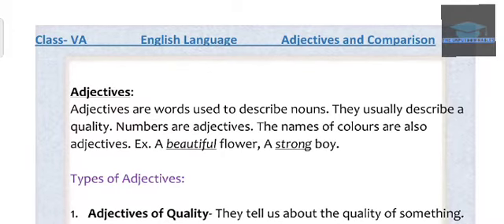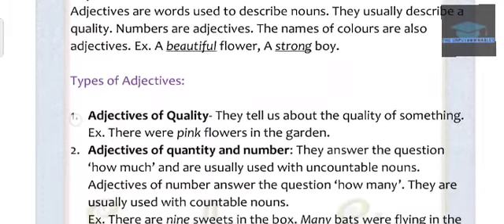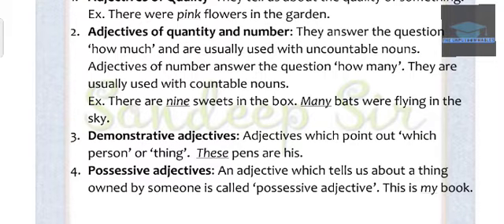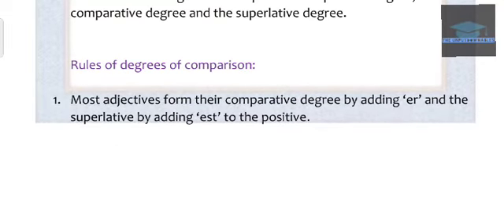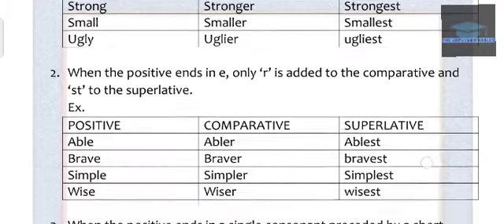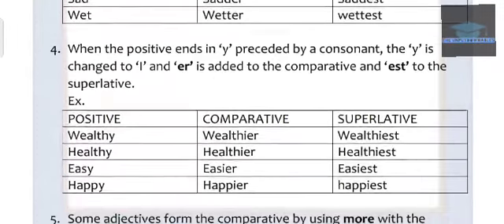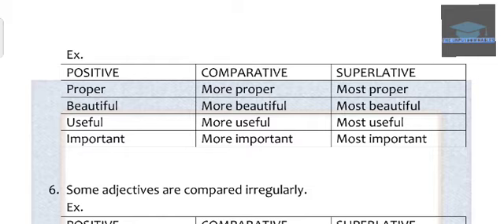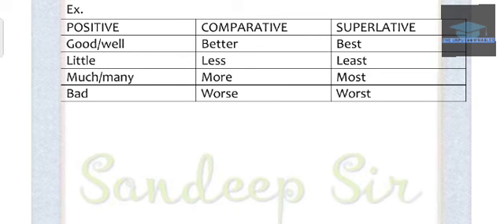Class V English language adjectives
This video contains the content for adjectives, which the students need to write in their copies